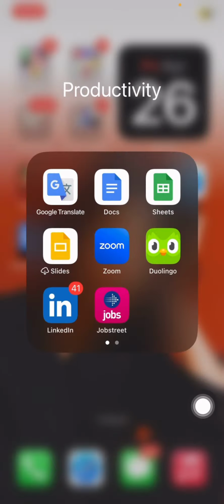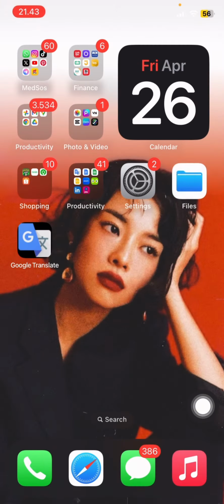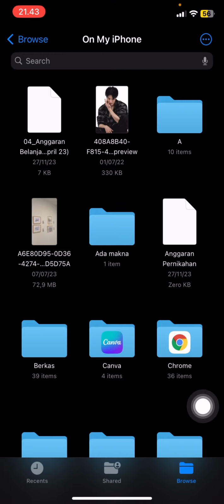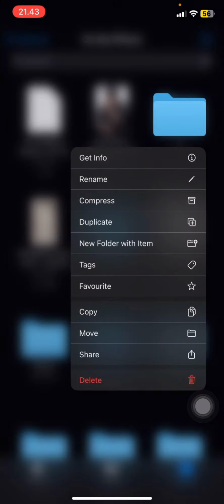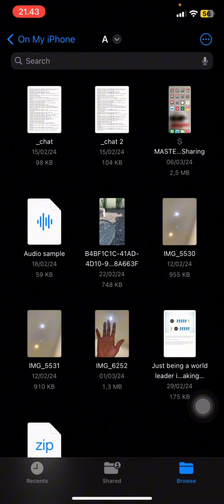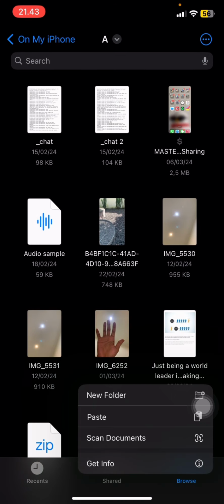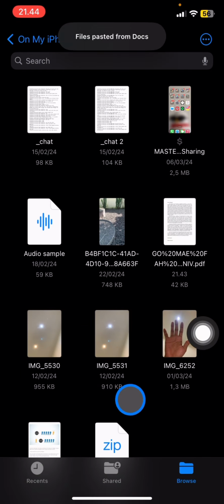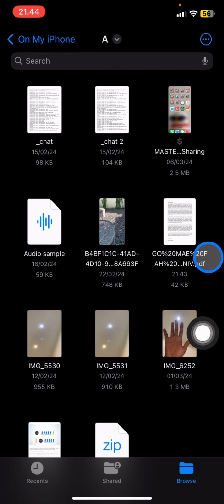How to Save The Google Docs Documents into PDF Files? Avoid Format Changes with PDF Files!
Keep the formating of your document safe you can save your Google Docs in PDF format. PDF format will keep the formating on the document even you open the documents in PC. This is the way you can save your documens into PDF format.